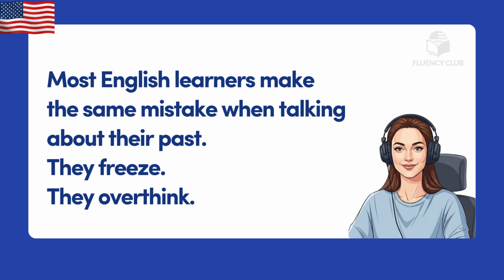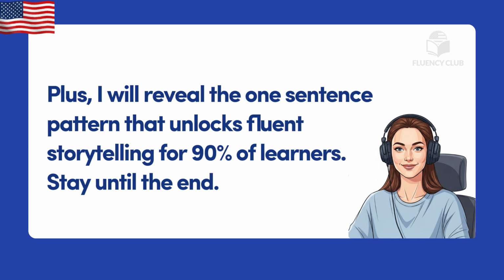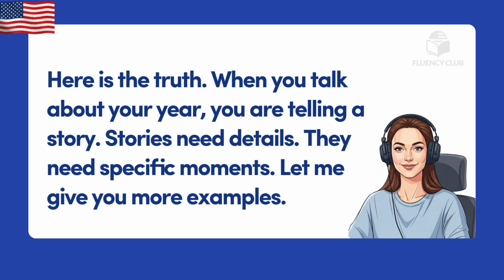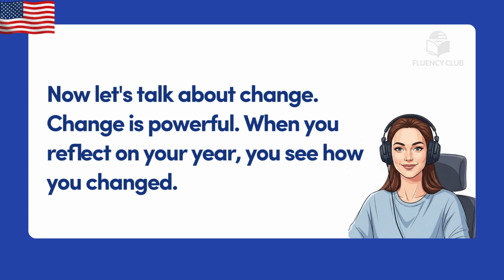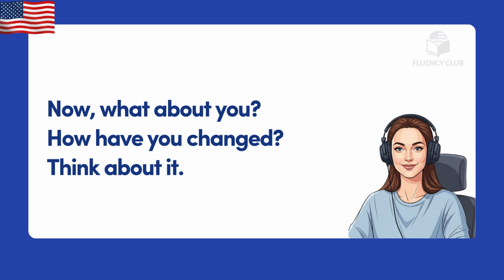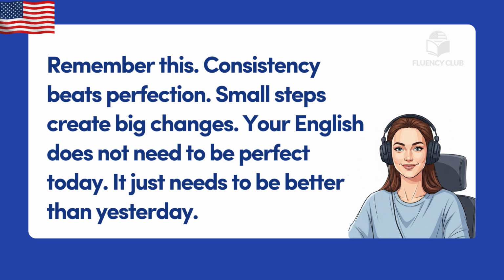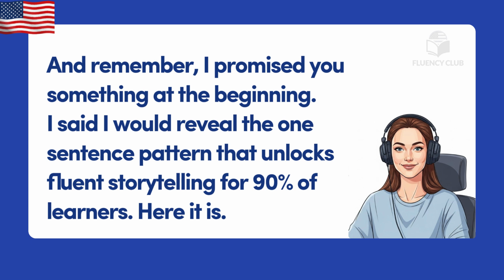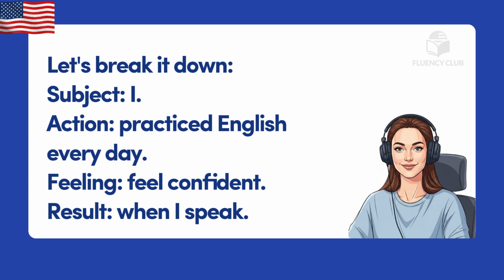Tell Your Life Story in Perfect English in 10 Minutes (This One Pattern Changes Everything)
🎯 Learn to tell YOUR life story in perfect English using ONE simple pattern!

In this video, you'll discover the exact sentence pattern that unlocks fluent English storytelling in just 10 minutes. Perfect for beginners and intermediate learners who want to speak English naturally and confidently about their past experiences.

✨ What You'll Learn:
- How to talk about past events using Past Simple tense
- The difference between Past Simple and Present Perfect for life experiences
- Real American English vocabulary for describing personal growth and reflection
- The ONE sentence pattern that 90% of English learners don't know (Subject + Action + Feeling = Fluency)
- Natural expressions for discussing your year, memories, and life lessons
- Shadowing practice with every sentence to improve your pronunciation

This English lesson is designed for A1-B1 level learners who want to improve their speaking skills while experiencing real stories. By the end of this video, you'll be able to speak about your entire year in English just like a native speaker.

🗣️ SHADOWING PRACTICE INCLUDED
Repeat after me throughout the video and practice real-life English conversation patterns. This is not textbook English - this is how Americans actually speak!

💡 THE GAME-CHANGING PATTERN REVEALED
At 10:00, I reveal the secret sentence structure that transforms hesitant English learners into confident storytellers. This pattern works for any life story, any experience, any memory.

📚 Perfect for:
- English learners who freeze when talking about their past
- Students preparing for English conversations at work or school
- Anyone who wants to speak English without translating word-by-word
- Learners ready to master Past Simple and Present Perfect tenses naturally

⏰ VIDEO TIMESTAMPS:
0:00 - Why Most Learners Struggle (Hook)
0:30 - Welcome to Fluency Club
2:00 - The Power of Reflection (Past Simple Practice)
4:30 - How You've Changed (Present Perfect Practice)
7:30 - The Biggest Lesson (Emotional Vocabulary)
10:00 - The Secret Pattern Revealed
11:30 - Your Story Matters (Call to Action)

🌟 EVERY DAY AN AMAZING STORY FOR YOU TO PRACTICE YOUR ENGLISH

This is the Fluency Club method: Learn English while experiencing stories, practicing conversation, and mastering real-life phrases. No boring grammar rules. No memorizing lists. Just real English you can use today.

💬 TELL US YOUR STORY
Write it in English using the pattern from this video! I read and reply to every comment.

Join thousands of learners from the UK, Australia, Brazil, Canada, India, Singapore, and 20+ countries who are mastering American English the natural way.

✅ SHARE with friends learning English

🎓 ABOUT FLUENCY CLUB:
We teach American English through real stories, shadowing practice, and mindset development. Our mission is to help English learners worldwide speak confidently and naturally - not like a textbook, but like a native speaker.

Whether you're a beginner (A1), elementary (A2), or intermediate (B1) learner, our daily videos will help you:
✨ Improve your listening skills
✨ Practice speaking with shadowing exercises
✨ Learn natural vocabulary and expressions
✨ Build confidence in English conversation
✨ Master grammar through context (not boring rules)
✨ Develop a growth mindset for language learning

🌍 Our global community includes learners from:
United Kingdom, China, Australia, India, Brazil, Argentina, Paraguay, Netherlands, Singapore, Canada, Ireland, South Africa, Malta, Spain, Austria, New Zealand, Scotland, Japan, Thailand, Italy, Greece, Mexico, and more!